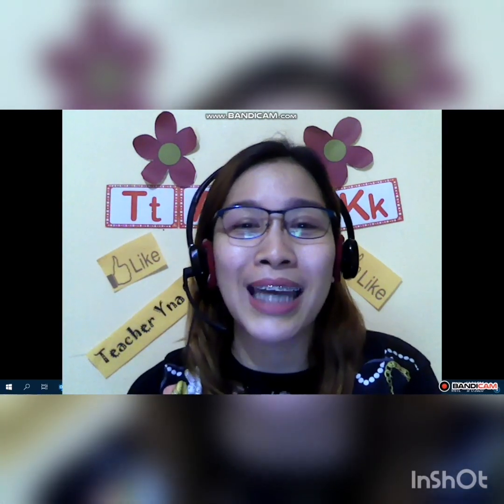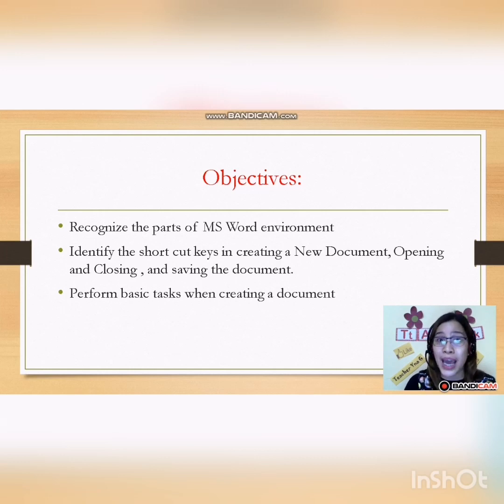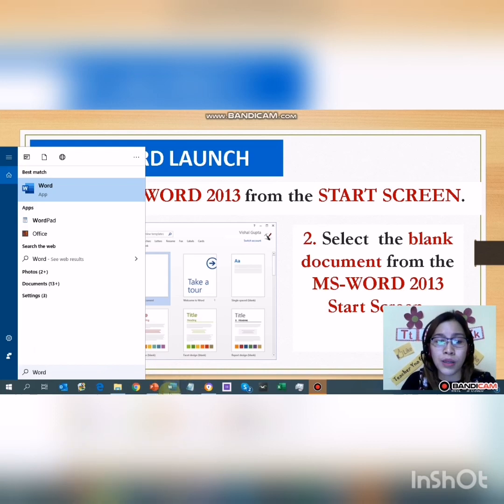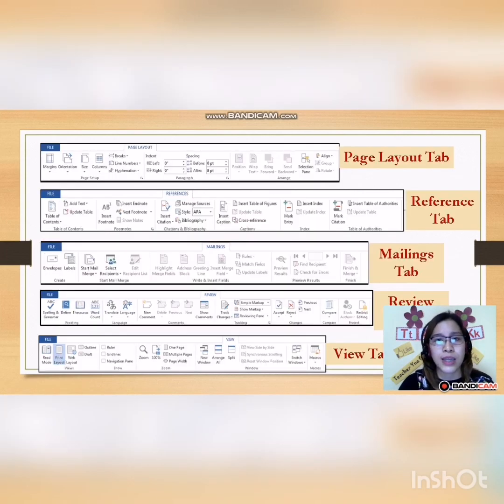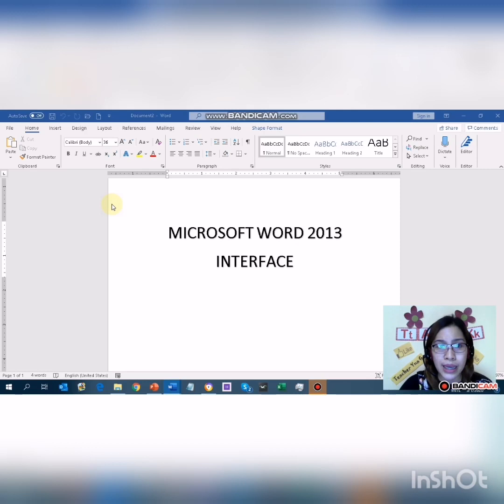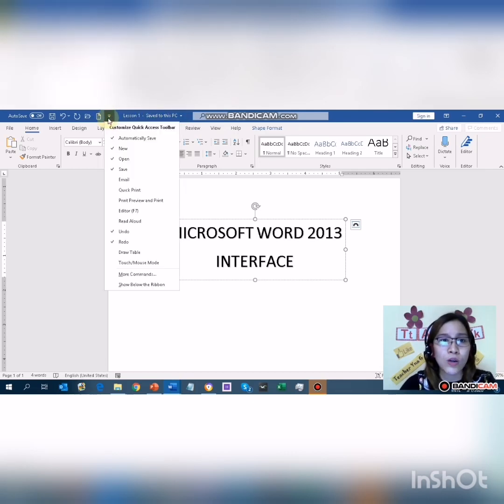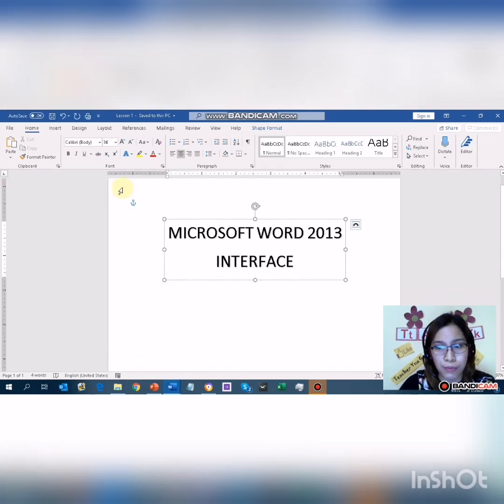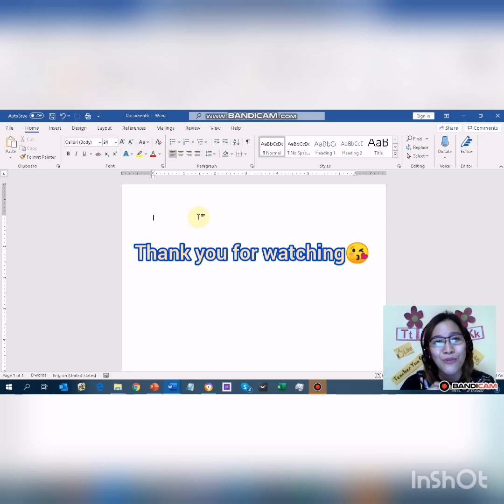Vlog#1 Basic of MS Word 365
Everything that were discussed in the video were based on my experiences.

Lesson 1: Understanding MS Word 365 Environment.
1. Steps in: opening and closing the program, how to make a new document and save it.
2. Difference between blank document and templates.

Video Editor used:
Bandicam Trial Version

Musician:@iksonofficial